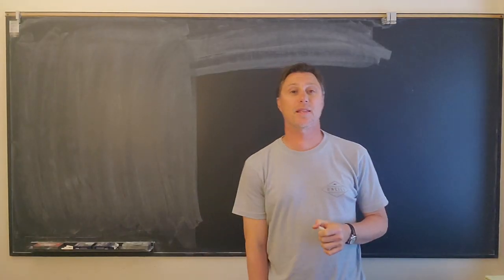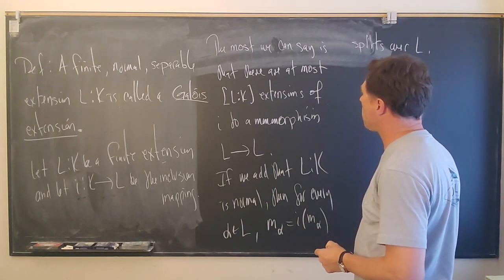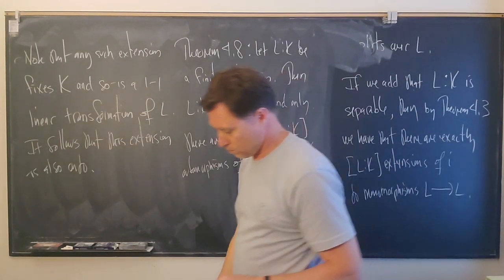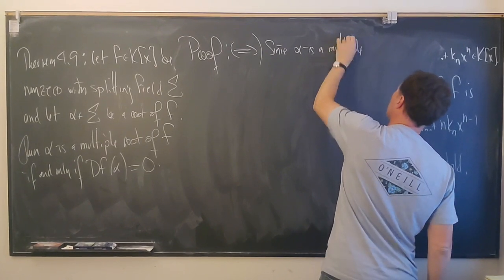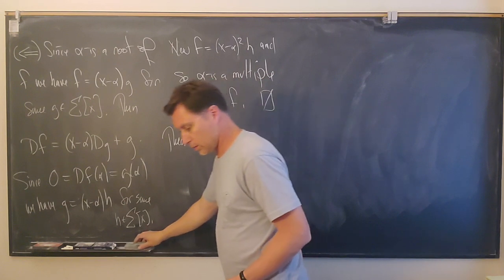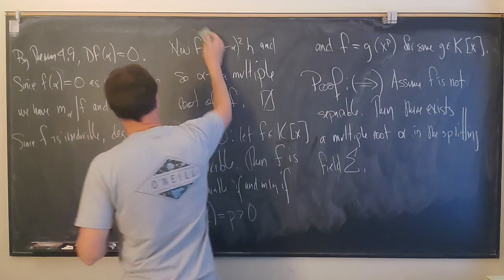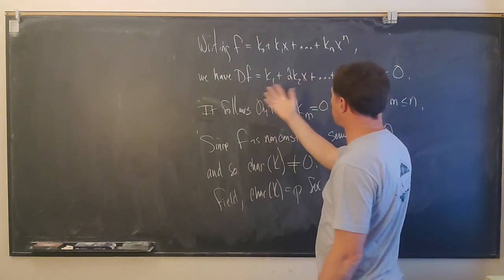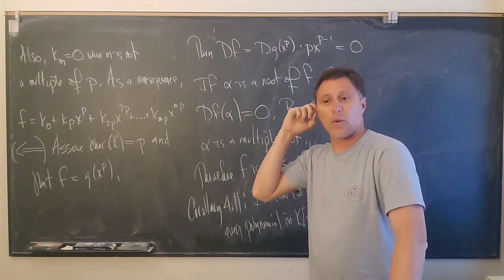483 560 Lecture 17 HD 720p